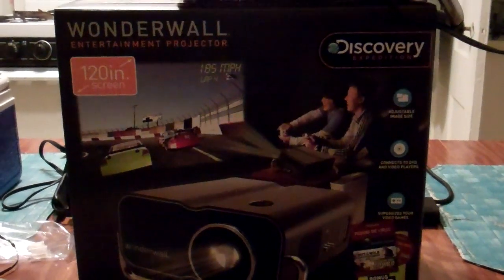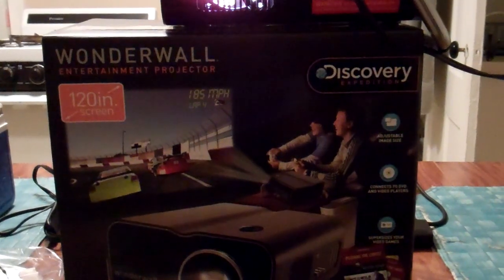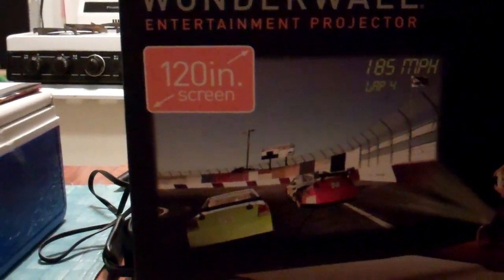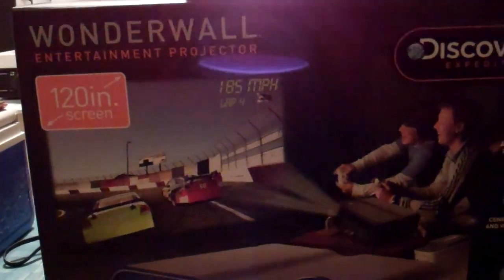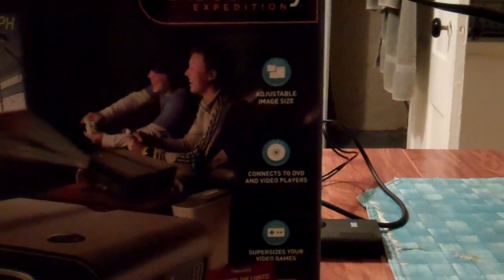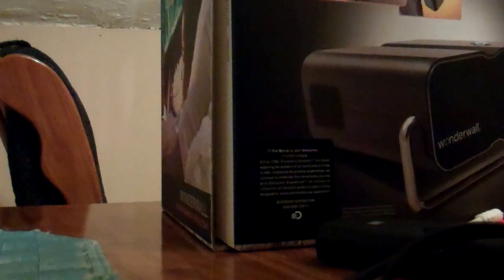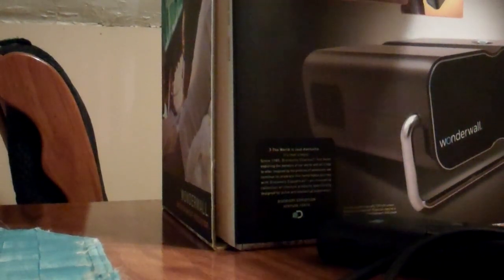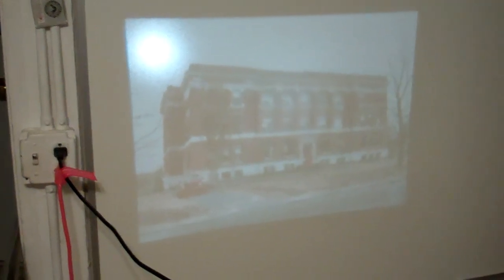Review: Discovery Wonderwall Multimedia Projector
This is a review of the Discovery Wonderwall Multimedia Projector, demonstraiting it's capabilities, and shortfalls.

What's included:
* Projector (of course)
* Composite A/V Cables (analog NTSC, USA version displayed)
* Special 3-episode DVD (DVD player not included in PJ, unlike Jaks Pacific version)
* Instruction Manual (inside DVD package)

The projector itself has a handle, which you can use for aiming the centered image higher than flat down (no keystone correction, it's a toy, after all), and can be placed vertically, to project images on a ceiling.
You twist the lens to focus the image, up to at least 120" (can go farther), but you'll have to do a lot of twisting. Due to the terrible design in the halogen lamp's reflector, you are left with a blurred piece of video in the center, while the edges are clear. When viewing a solid color (black, most noticable), the uniformity is terrible, but won't be too noticable when you're watching a video, displaying images, etc.
The high point of this projector is the sound quality. Granted, it's nothing special, nor has superior range, it's what you'd expect from small speakers, which isn't all too bad.
  With I could say the same about the video. It's a low 320x240 LCD with Delta-Pattern RGB elements, which stands out like a sore thumb when video gets about 32" in size. The dot pitch is demonstrated on a approximate 120" image on a farther surface. The lens isn't cut well enough for you to see the individual colors, although some colors will show a separation of the individual RGB elements. Purity is not very good, but it's more because of the use of a halogen lamp, which generates a more reddish-yellow light, rather than pure white. The design could've allowed for individual RBG bias to correct this.
As the white balance on the camera shows, by whitening the yellowish light, the LCD's color reproduction is very good, almost dead on. It's that halogen bulb that ruins it (reds are strong, greens are less, and blues are greenish-blue). Unlike the predecessor (Jaks Pacific model), not only can you adjust the volume of the internal speakers, you have actual control of color intensity, and contrast. Upon setting up for this review, the display was set to monochrome (black and white), and the contrast was severely oversaturated (everything was pretty much "white"). With adjustments, these can be brought to good levels.
Also on the box, there's a misleading feature, where you can adjust the image size. There is no control, like a fancier projector, to allow you to physically adjust the image size. Only way to do this, is to move the projector closer, or farther from the wall. This is a BIG negative. Misleading "feature" by Discovery.
Another problem is, it comes with a DVD to watch, yet the projector comes with no player, like the Jaks Pacific version had. You'll need a separate DVD player to view it. Some poeple can be mislead here, if they don't read the box carefully.
Overall, the video is blurry from both a low resolution LCD panel, and a blurry center spot, due to uneven light from the bulb's reflector.
It's a judgement call. For a portable display for general use, it's probably good enough. If you want a better projector, about equal brightness, spend the extra money on a 3M Mpro120, or 150 (or equivelant). This is good enough, on the cheap, but expect shortfalls.
This is a good attempt on reinventing the orignal Jaks design, but falls short in other ways.